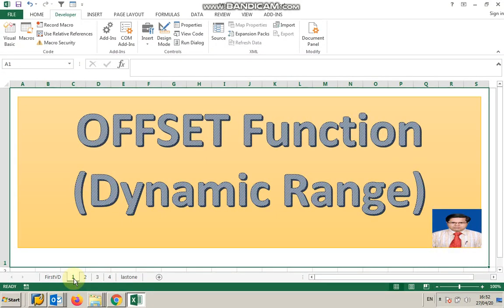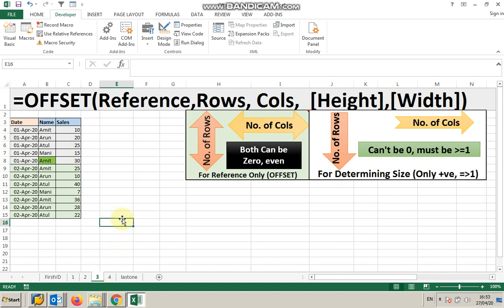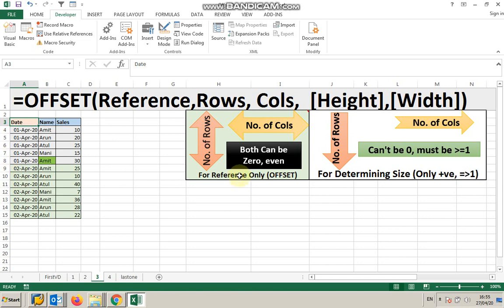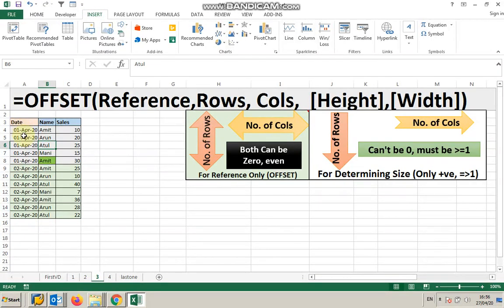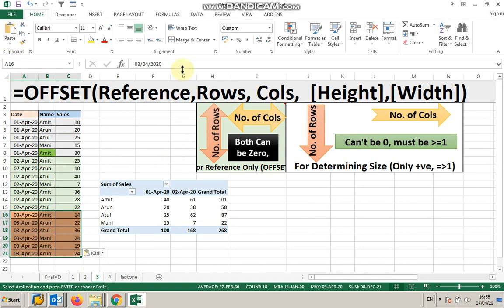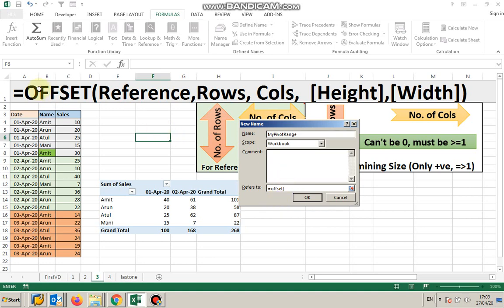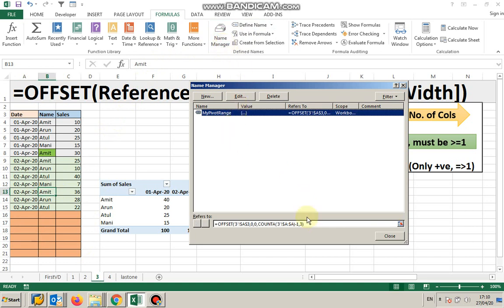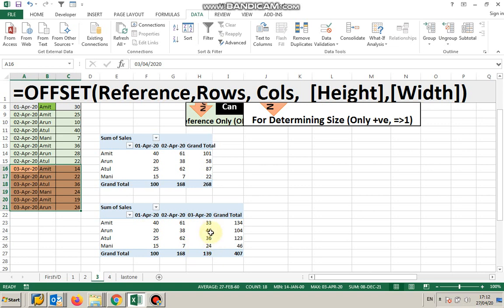Offset Function (Dynamic Range)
OFFSET function in MS excel is very simple, but very useful formula in excel and can do miracle in resolving many hurdles. Unlike other formula, it doesn't return any value, true, false etc., but it selects the range of cells, it refers to a dynamic range. Normally where data size gets changed, means data being added/altered, then we require this dynamic data range selection, otherwise every time data size gets changed, we need to change the range manually. So, it is very useful.